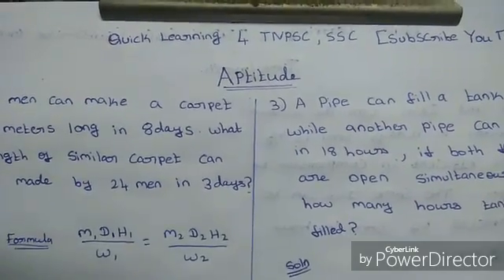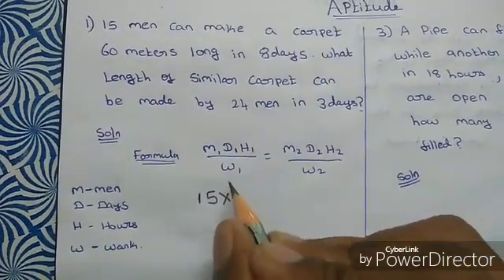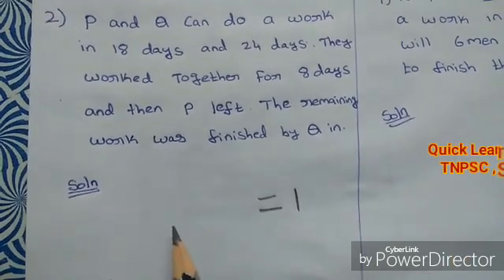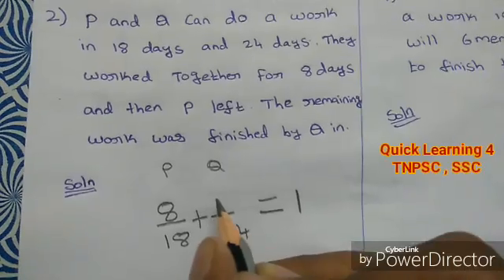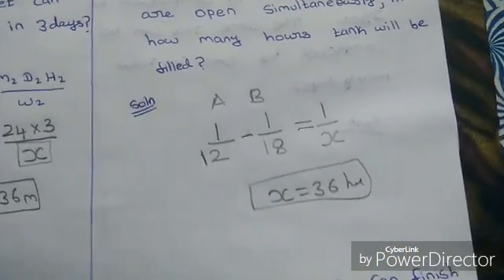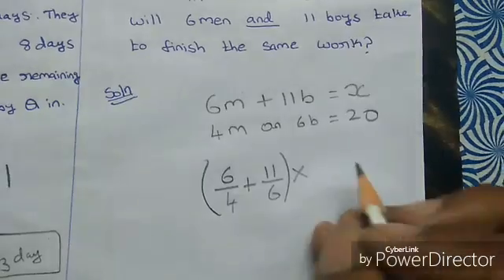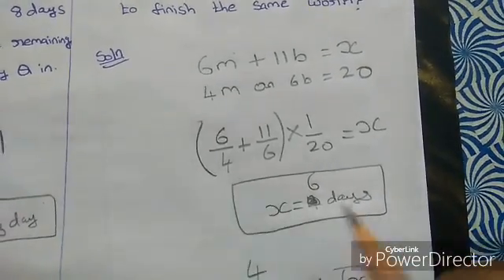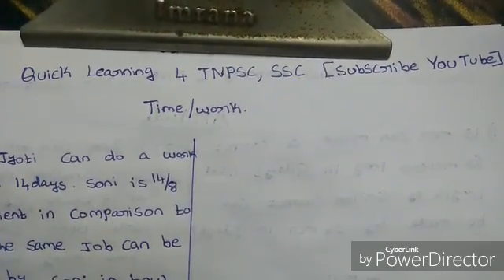Time and Work- Aptitude- TNPSC, SSC, IBPS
Learn From Basics here for Competitive exams Like TNPSC, SSC, RRB. We Provide Videos in Polity, Economics, Aptitude, History, General Science.